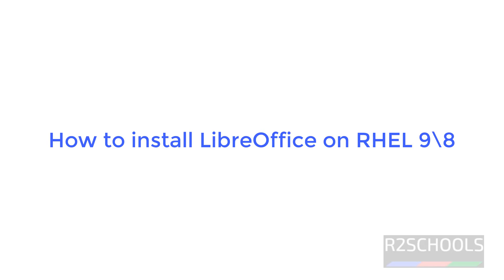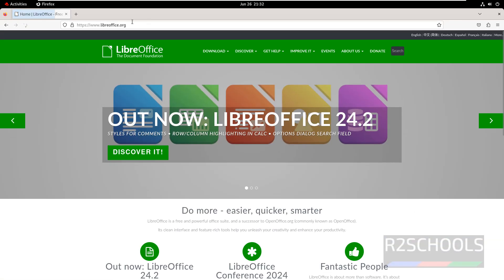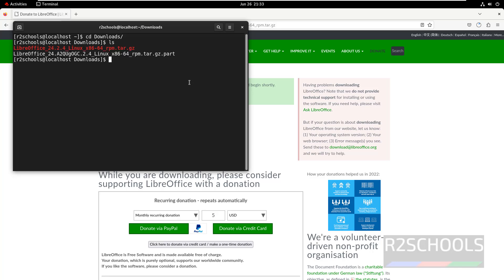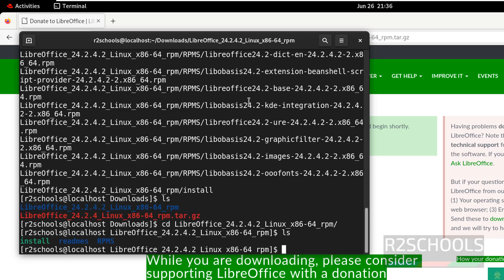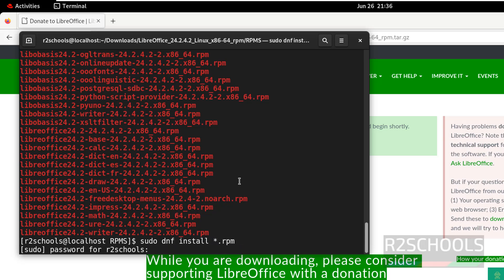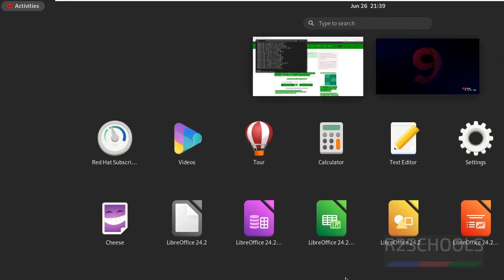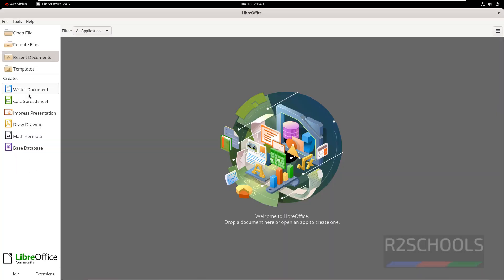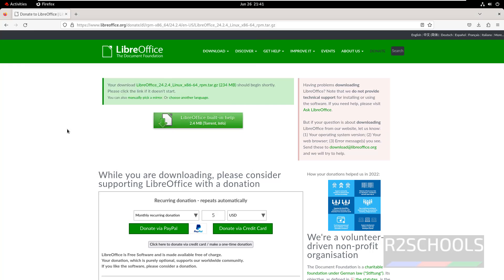How to install libreoffice on RHEL 9/8 | How to install LibreOffice 24 on Linux | 2024 update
In this video, we have shown How to install libreoffice on RHEL 9/8 step by step.

How to Install Latest LibreOffice in RHEL and other Linux,
Running the LibreOffice version installed as snap,
How to install LibreOffice RHEL 8,
How to install LibreOffice RHEL 9,
LibreOffice Installation on RHEL,
LibreOffice installation on Linux,
How to Install the Latest LibreOffice on RHEL,
libreoffice RHEL,
libreoffice install RHEL,
libreoffice download,